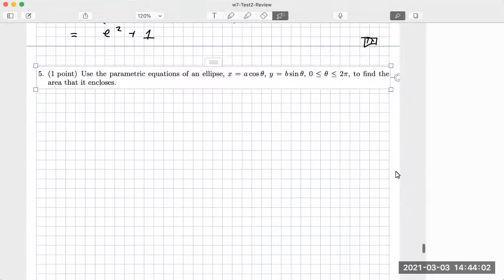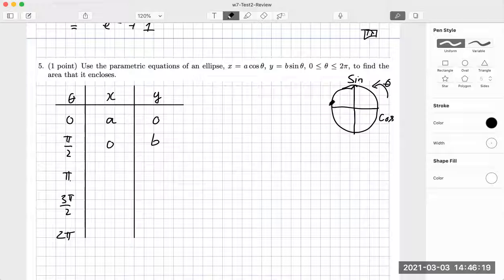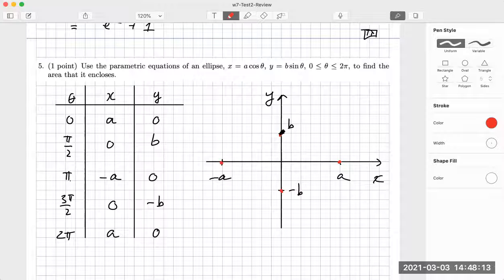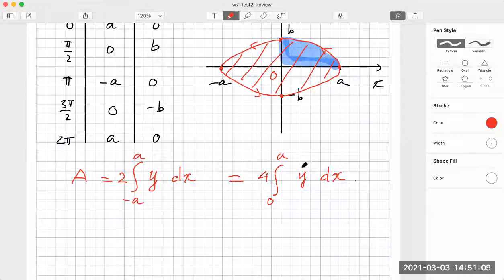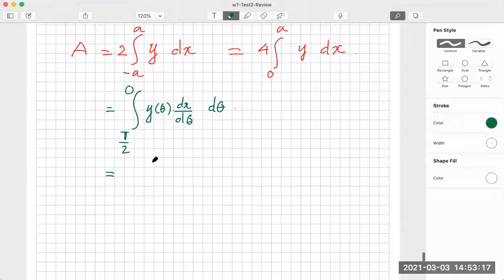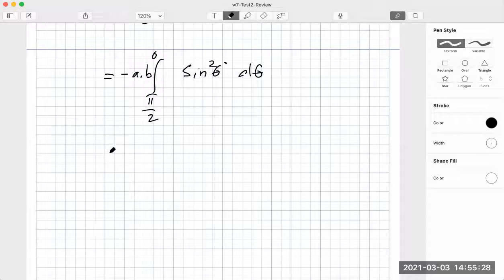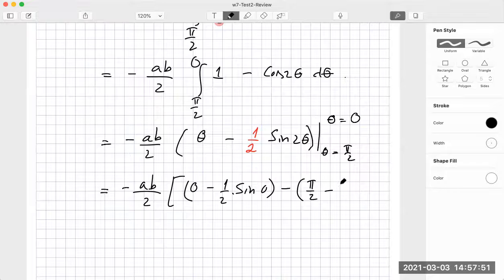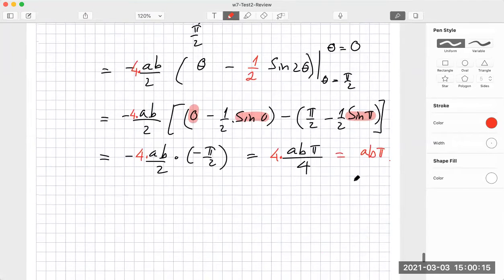Test2 review Q5